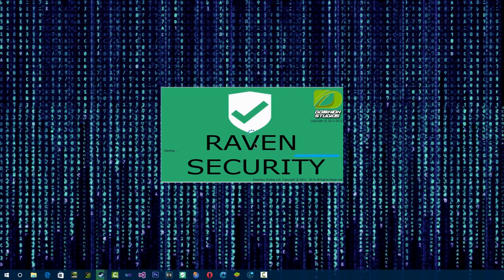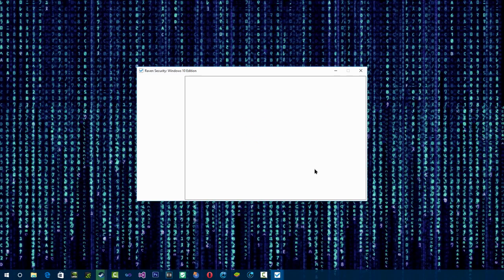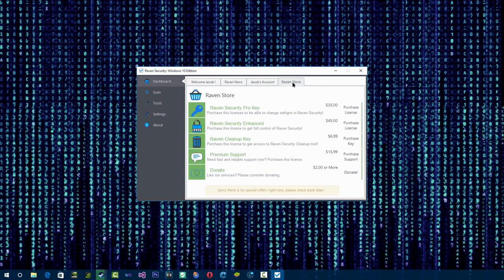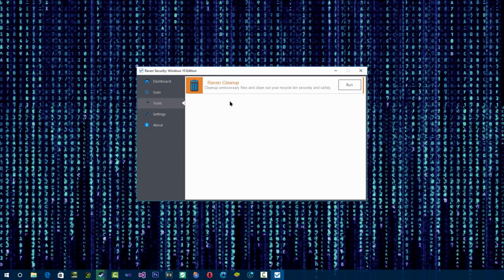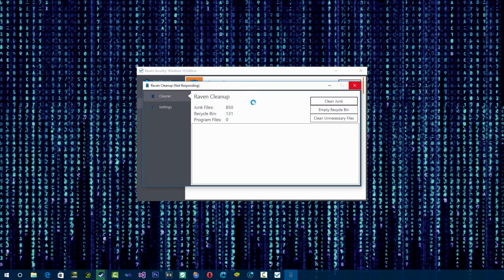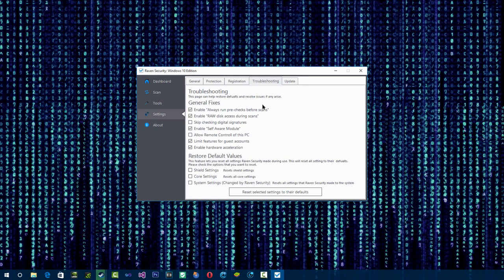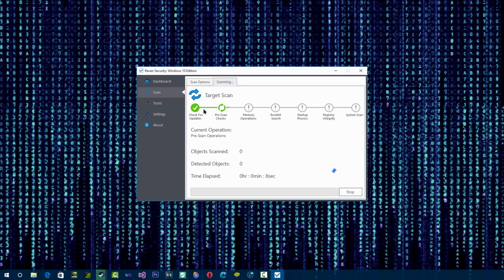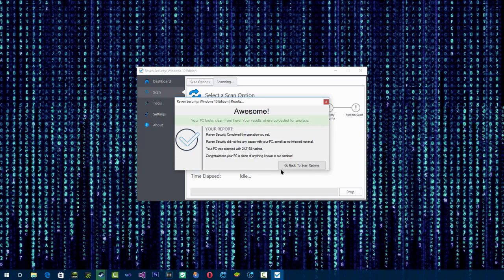Raven Security: Windows 10 Edition (First Look!)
Hello Youtube, I'm bringing you another video for today!